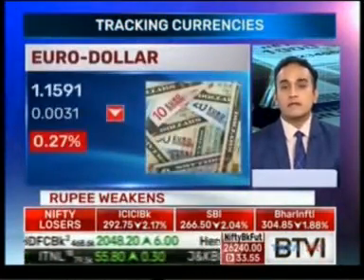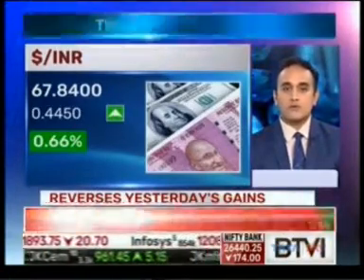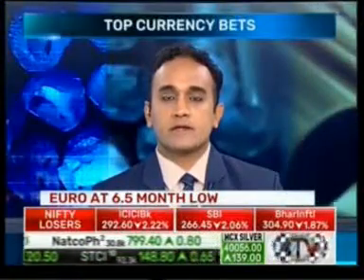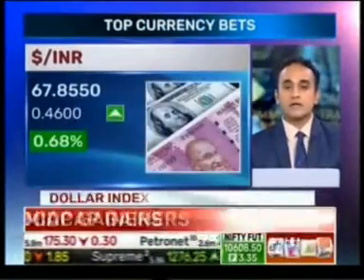Mr. Abhishek Goenka, Founder & CEO, IFA Global sharing his views on currency markets on BTVI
Insights on the currency movement at the BTVI Commodity Trade Show by Mr. Abhishek Goenka - CEO, IFA Global
Check the entire video for more information.